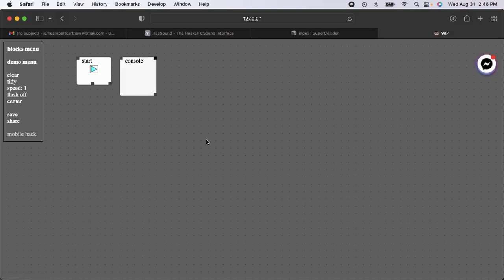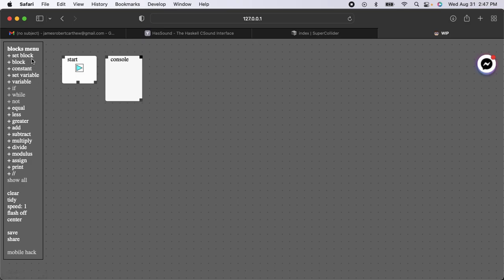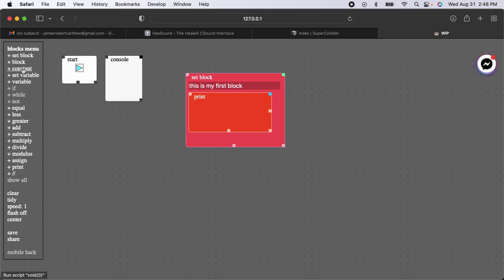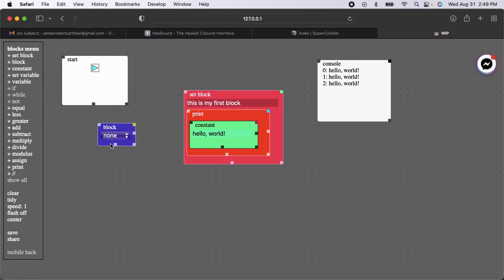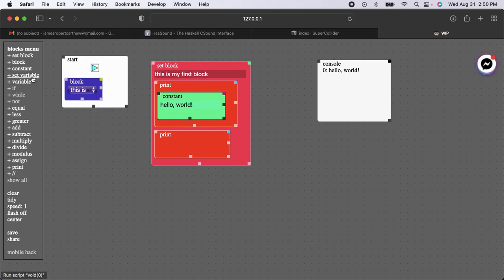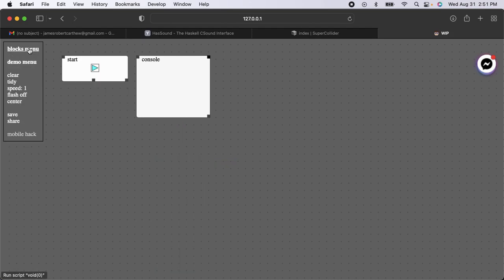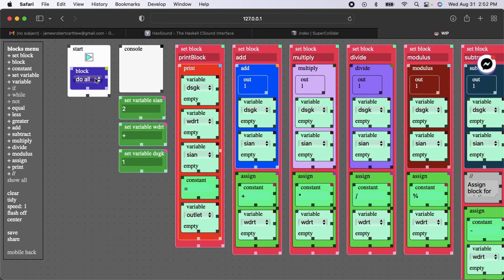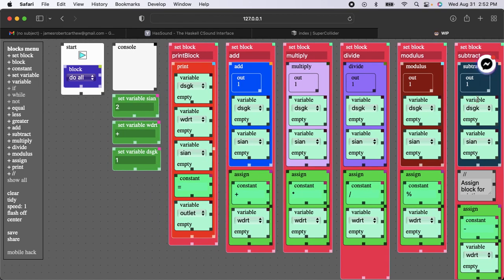Untitled Block Scripting Environment 1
A quick demo of the idea and where development is at.